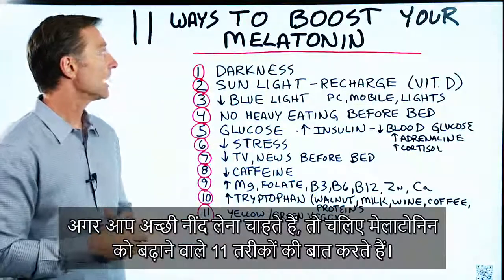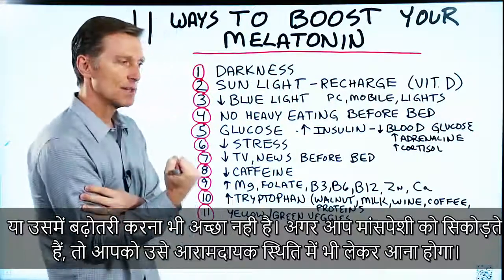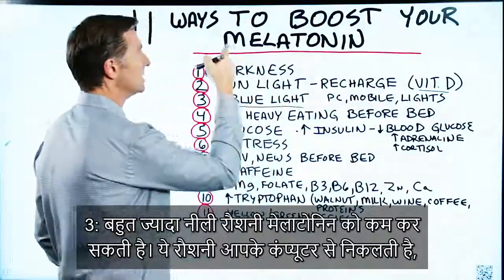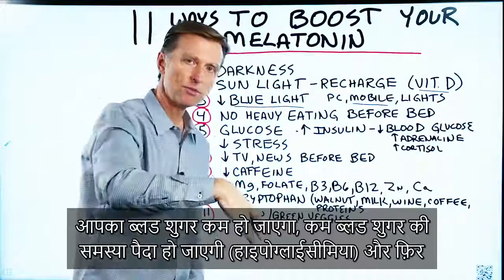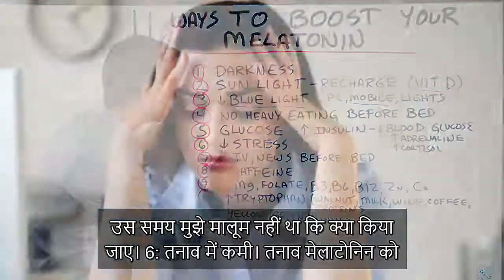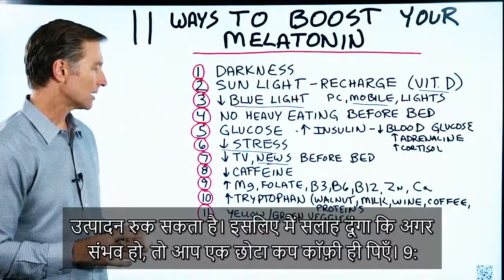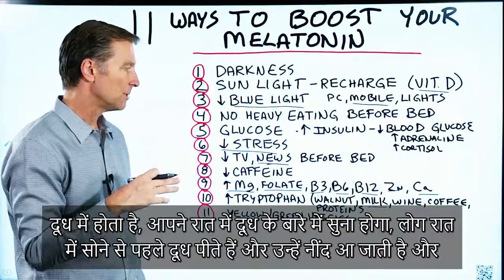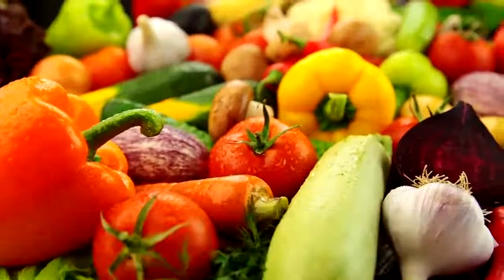इन 11 तरीकों से मेलाटोनिन बढ़ाएं और नींद का मज़ा उठाएँ – Increase Melatonin – Dr.Berg Hindi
यदि आप सोने या सोते रहने के लिए ख़ास कठिनाईयों का सामना करते हैं, तो ये 11 तरीके मेलाटोनिन को बढ़ाने में आपकी मदद कर सकते हैं।

टाइमस्टैम्प्स
0:07 मेलाटोनिन क्या है?
0:25 मेलाटोनिन बढ़ाने के तरीके

आज हम नींद के लिए मेलाटोनिन की बात करने वाले हैं। नींद की गुणवक्ता में सुधार करने के लिए मैं आपके साथ मेलाटोनिन को बढ़ाने वाले 11 तरीकों की जानकारी साझा करने वाला हूँ। अगर आपको नींद नहीं आती है, तो मैं आपको मेलाटोनिन का सप्लीमेंट लेने की सलाह नहीं दूंगा क्योंकि वैसे तो यह मददगार साबित हो सकता है, लेकिन समान प्रभाव प्राप्त करने के लिए आपको इसकी मात्रा को समय बीतने के साथ-साथ बढ़ाना पड़ता है। लेकिन, आप प्राकृतिक रूप से निम्नलिखित तरीकों का इस्तेमाल करके मेलाटोनिन को बढ़ा सकते हैं।
मेलाटोनिन क्या है?
मेलाटोनिन एक हॉर्मोन है, जिसका निर्माण पाइनियल ग्लैंड करता है। यह अँधेरे में सक्रिय होता है और सूर्य की रौशनी में निष्क्रिय हो जाता है।
मेलाटोनिन बढ़ाने के 11 तरीके:

1. अँधेरा
रौशनी में या टीवी खोलकर सोने की कोशिश न करें।

2. सूर्य की रौशनी
पाइनियल ग्लैंड रिचार्ज हो जाता है। सूर्य से मिलने वाला विटामिन D भी पाइनियल ग्लैंड में मेलाटोनिन की पुनरावृति करने में मदद करता है।
3. नीली रौशनी कम करें
आपका कंप्यूटर, मोबाइल फ़ोन और कुछ एक प्रकार के बल्ब नीली रौशनी निकाल सकते हैं।

4. सोने से पहले भारी भोजन न करें
पेट फूलने से आपकी नींद लेने की काबिलियत प्रभावित हो सकती है।

5. रिफाइंड कार्बोहाइड्रेट्स और चीनी
ग्लूकोस इन्सुलिन को बढ़ा सकता है, और आपका ब्लड शुगर कम हो सकता है, जिससे एड्रेनैलिन और कॉर्टिसोल सक्रिय हो जाते हैं—इनकी वजह से आपको नींद नहीं आती।
6. तनाव कम करें
तनाव से कॉर्टिसोल बढ़ सकता है और मेलाटोनिन कम हो सकता है।

7. टीवी से दूर रहें या सोने से पहले कोई कॉमेडी नाटक देखें
समाचार या टीवी कार्यक्रम और मार-धाड़ वाली फ़िल्में आपको सोने नहीं देंगी।

8. कैफीन का सेवन कम करें
सुबह के समय बहुत ज्यादा मात्रा में कैफीन का सेवन करने से रात के समय मेलाटोनिन में कमी आ सकती है।

9. मेलाटोनिन के निर्माण के पीछे विभिन्न प्रकार के को-फैक्टर्स या पोषक तत्व शामिल होते हैं।
आपको मैग्नीशियम, फोलेट, विटामिन B3, B6, B12, जिंक और कैल्शियम की ज़रूरत पड़ती है।

10. कुछ प्रकार के खाद्य पदार्थों में ट्रिप्टोफैन मौजूद होता है
ट्रिप्टोफैन कई प्रकार के प्रोटीन्स, अखरोट, दूध, वाइन और कॉफ़ी में मौजूद होता है। लेकिन, वाइन और कॉफ़ी पीने से शायद आपको नींद नहीं आएगी।

11. पीली और हरी सब्जियाँ मेलाटोनिन बढ़ाने में मदद कर सकती हैं

देखने के लिए धन्यवाद! यदि आपको नींद नहीं आती, तो मेलाटोनिन बढ़ाने के लिए इन सुझावों को अपनाएँ।